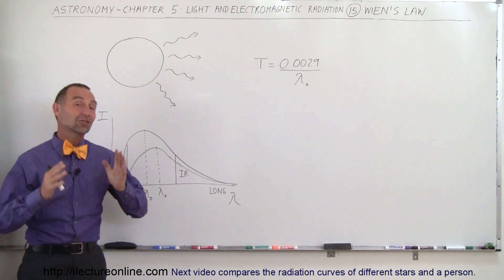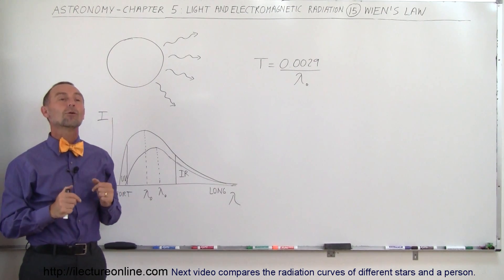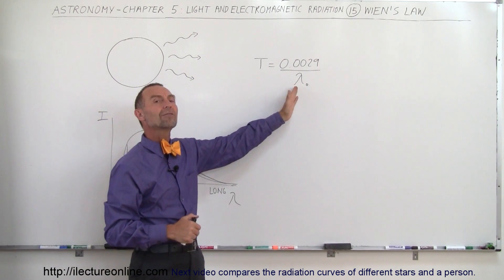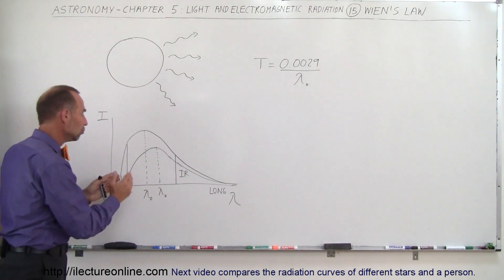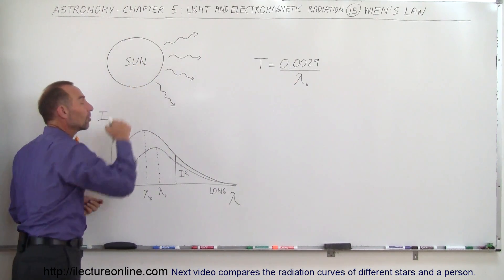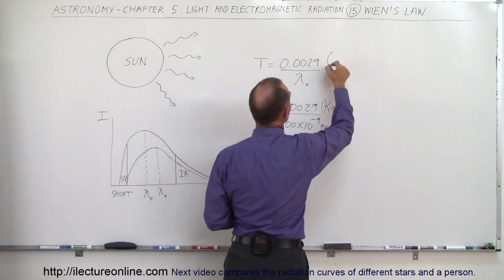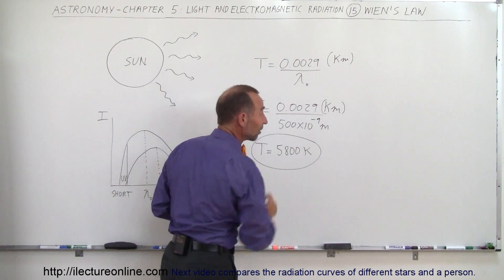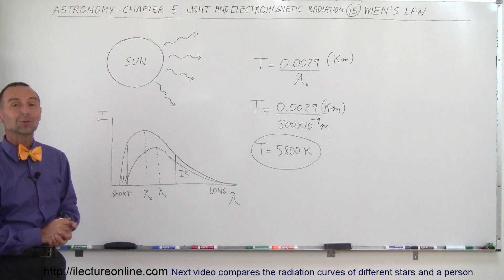Astronomy - Ch. 5: Light & E&M Radiation (15 of 30) Wien's Law (Temperature vs Radiation)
In this video I will explain Wien's Law of the relationship of temperature and radiation.